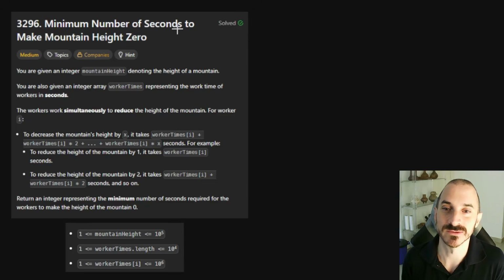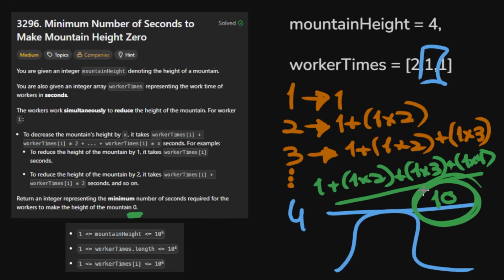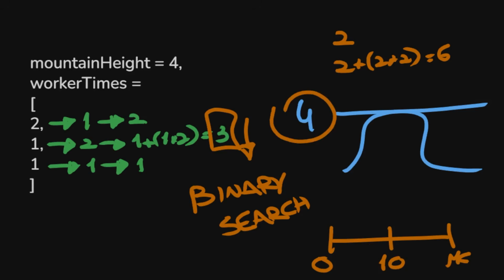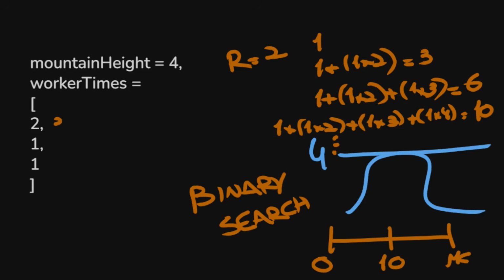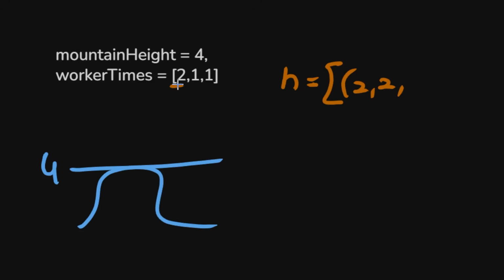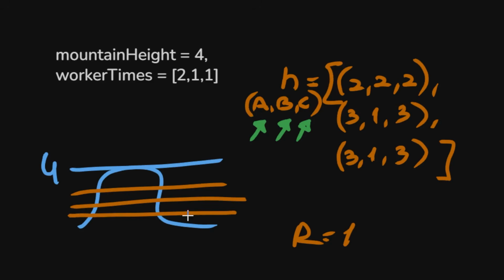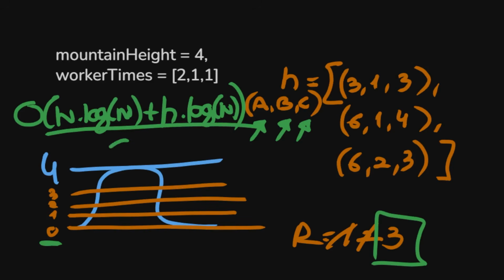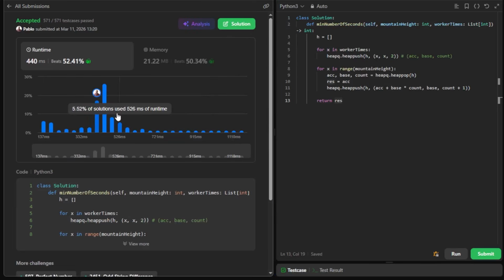Minimum Number of Seconds to Make Mountain Height Zero | LeetCode 3296 - Python